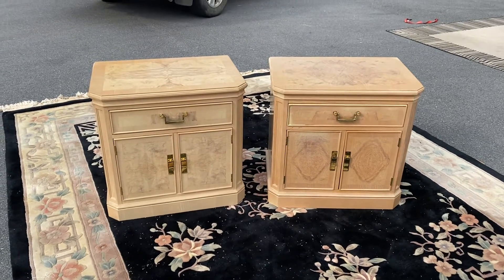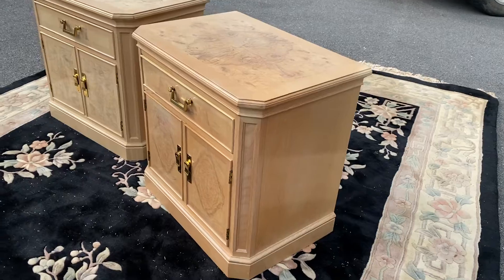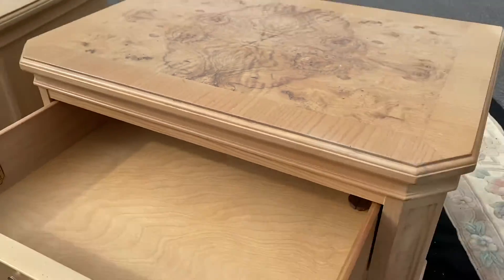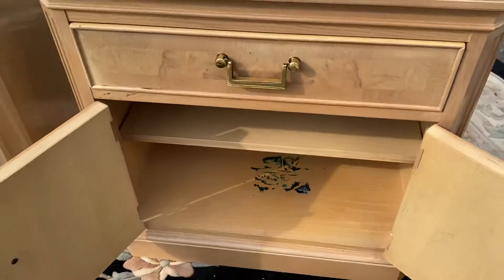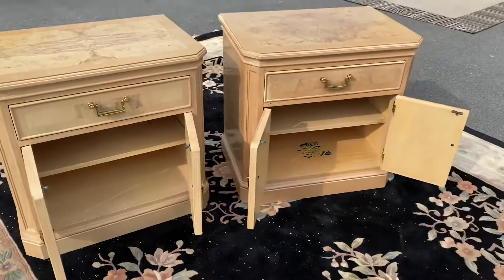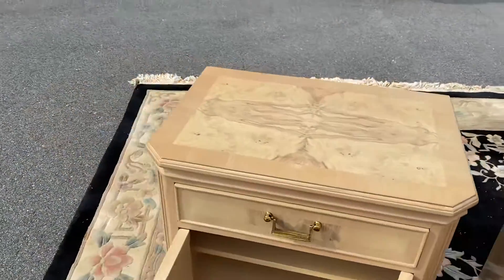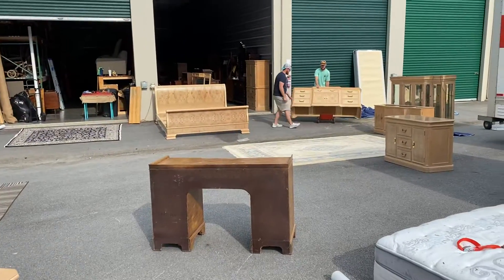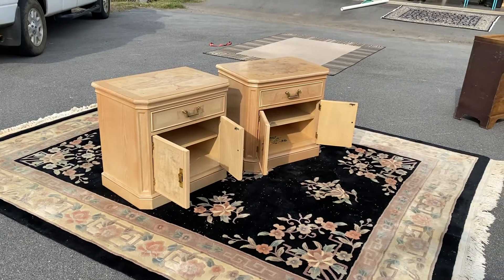Pair of Nightstands by Drexel Heritage - Corinthian